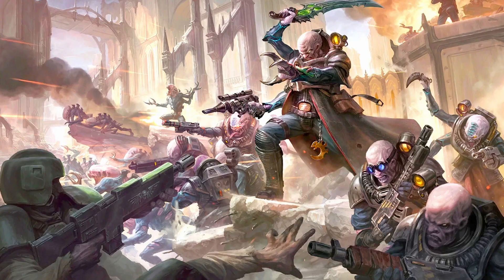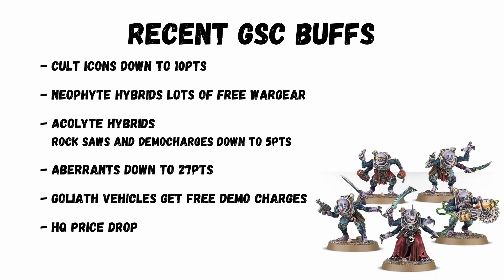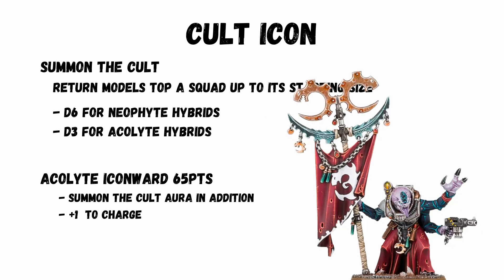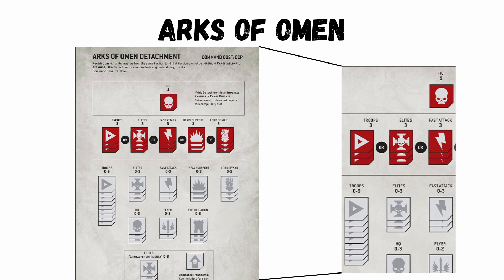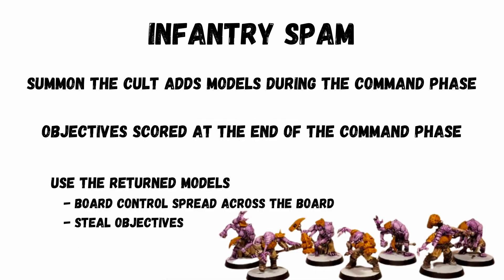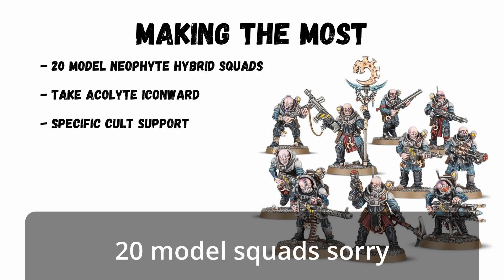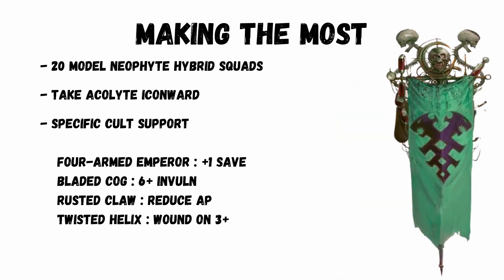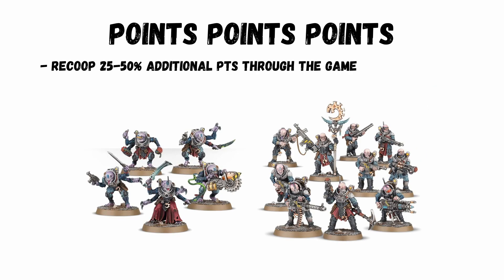Genestealer Cults Sneaky Trick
This Genestealer Cults tactic is so sneaky you'll love it. Perfect for Warhammer 40k Arks of Omen season!